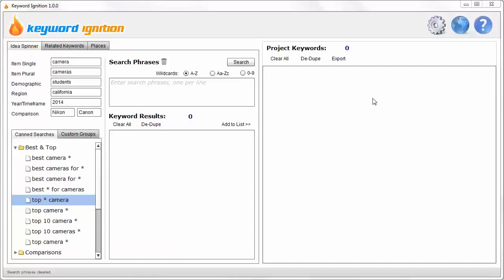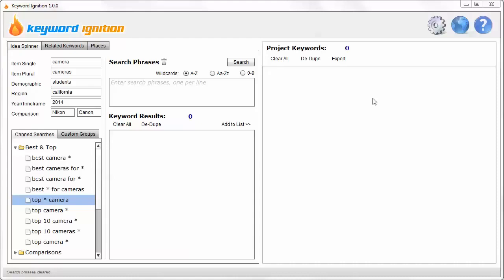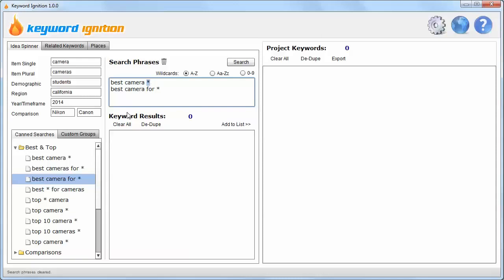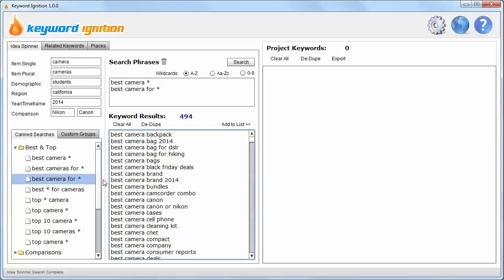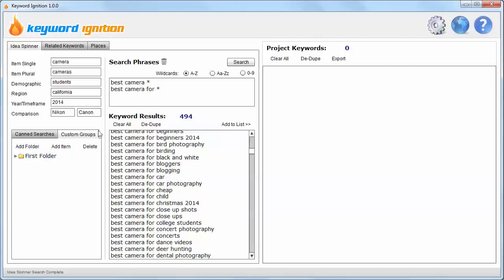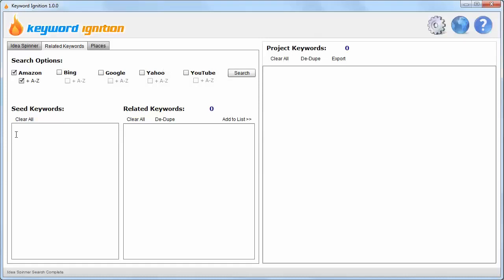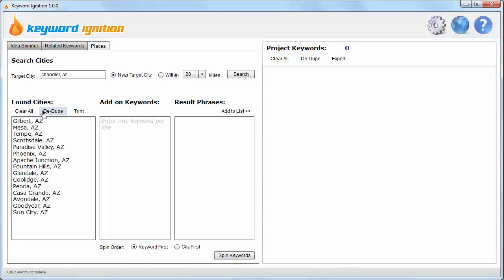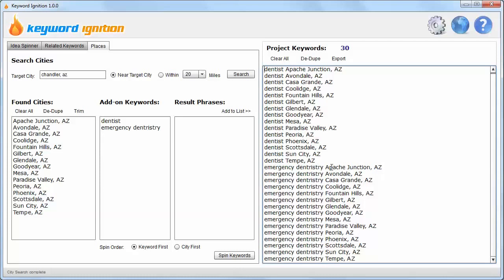Keyword Ignition Review - Get $20K BONUS & BIG OFF